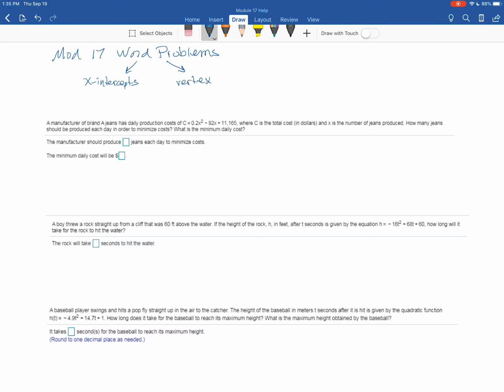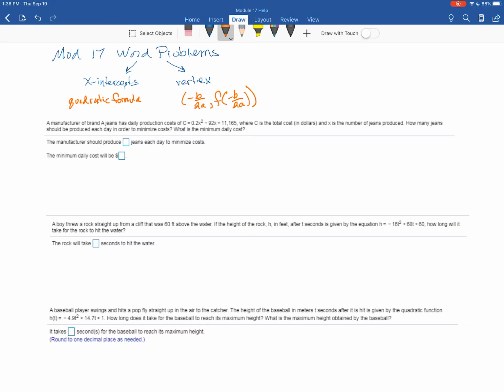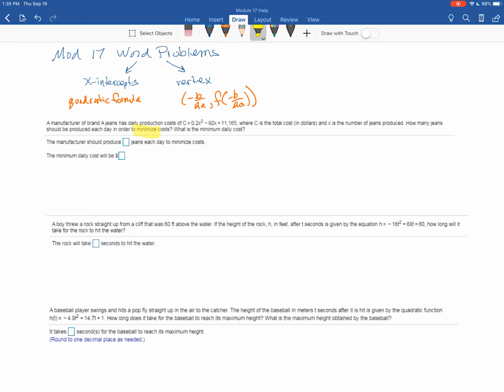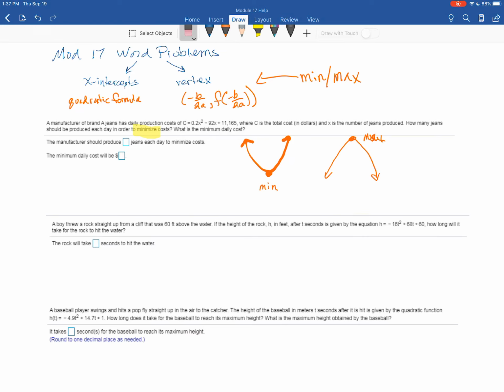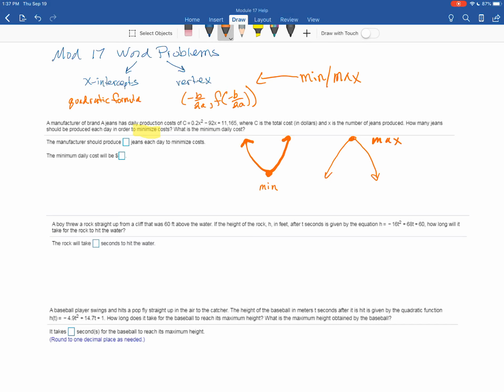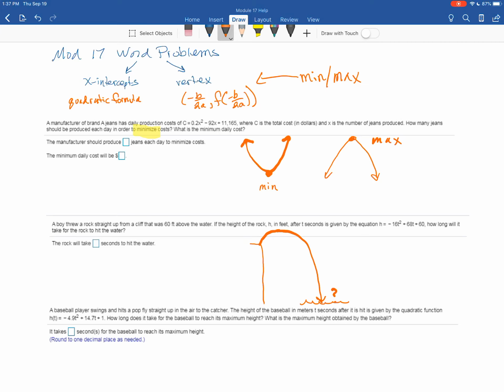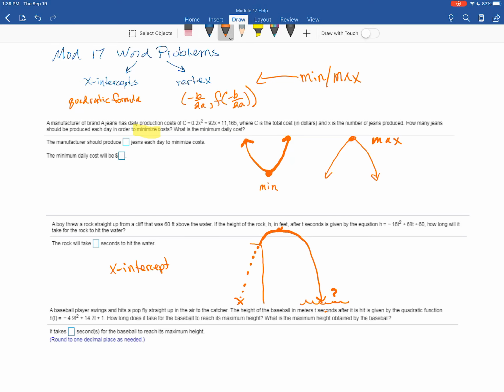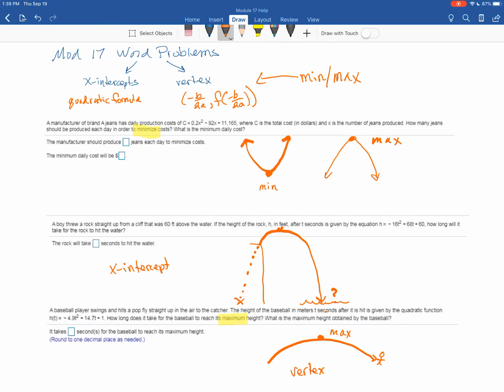Math 09x Module 17 Help #3